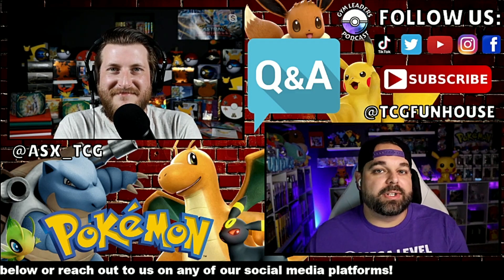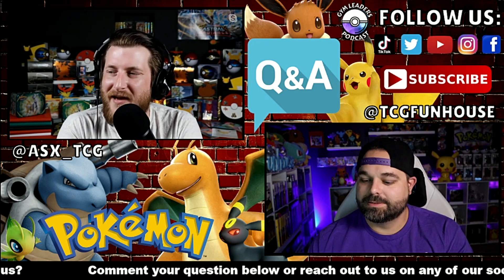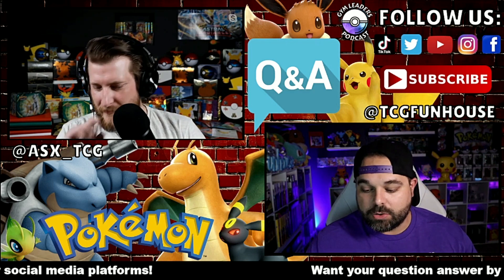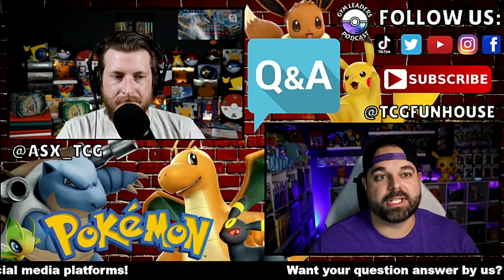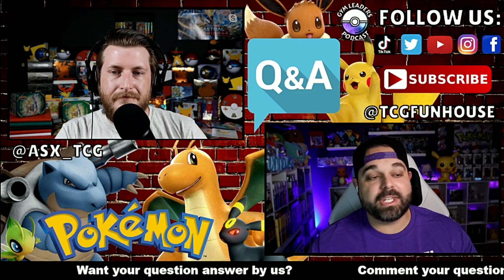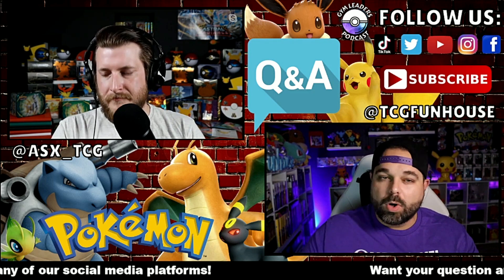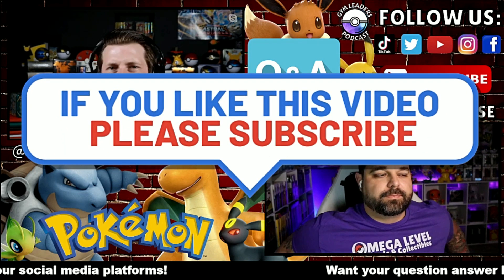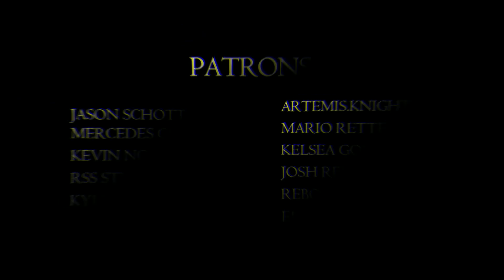Are Modern Chase Cards More Rare Than Vintage WOTC? (Pokémon)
With mass printing and secret rare alternate art cards getting extremely lop sided pull rates. Are these new versions of Chase Cards actually more rare than vintage holos? Are Modern Chase Cards More Rare Than Vintage WOTC? (Pokémon)

                         Tech Used for my Videos, Highly Recommend:

Rode Mic
Mic Arm Mount
Canon Camera
Face Cam Mount
Large TriPod
Dual Monitor Mount
Cable Docking Station
Cable Management
LED Light Strips
Mystery Prize Wheel
Card Cam Light
My Hats

                             Packing and Shipping Orders:
Thermal Printer
Thermal Labels
Bubble Mailers
Shipping Boxes (Booster Size)
Shipping Boxes (ETB Size)
Packing Tape